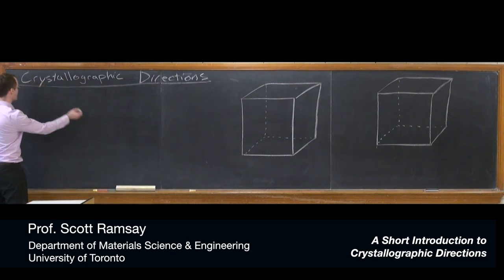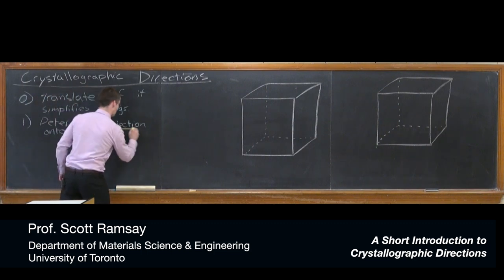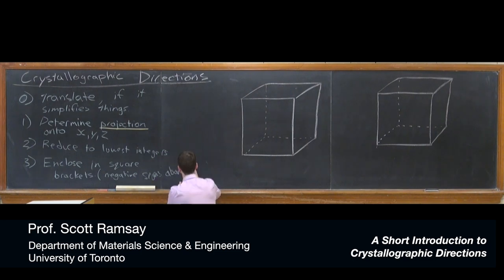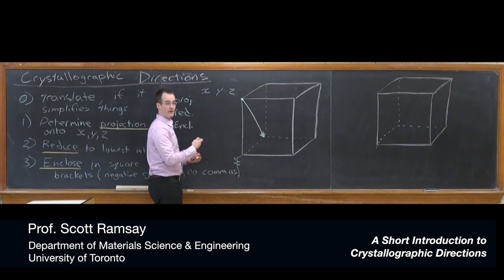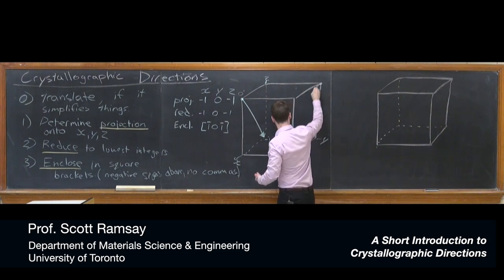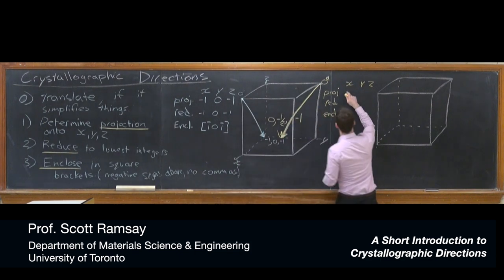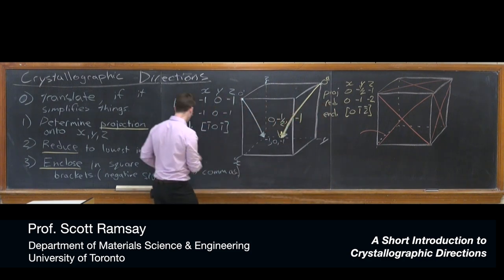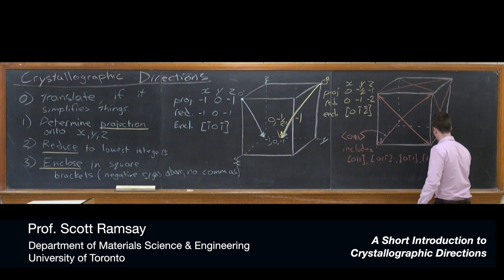A Short Introduction to Crystallographic Directions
This video is provides a very basic and short introduction to crystallographic direction indices.